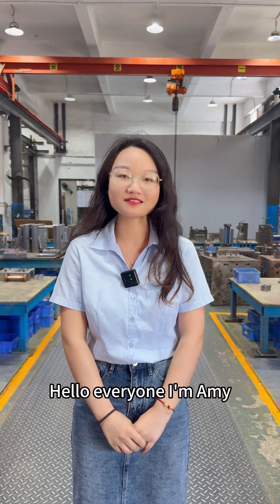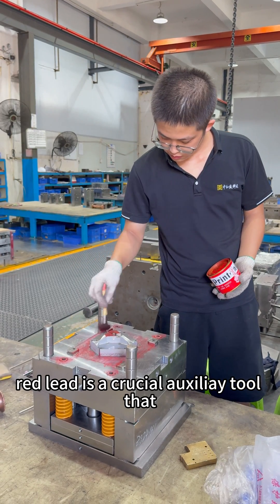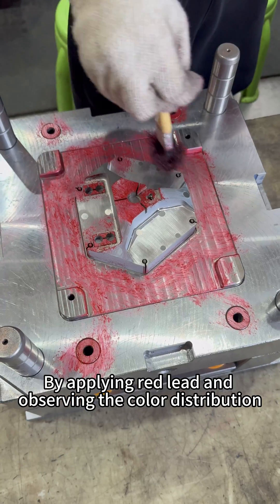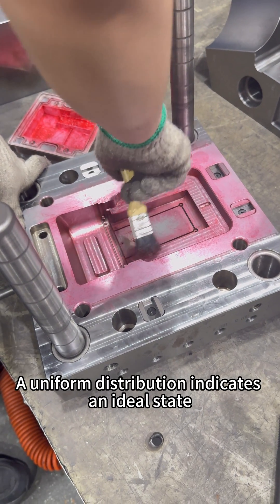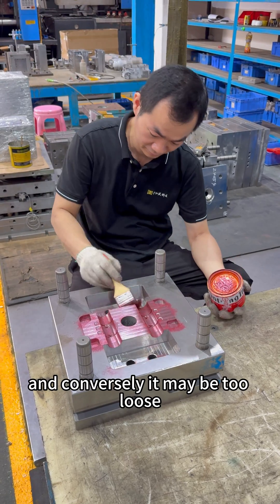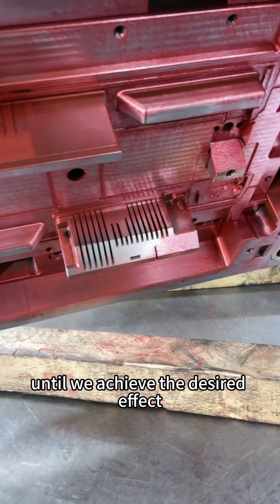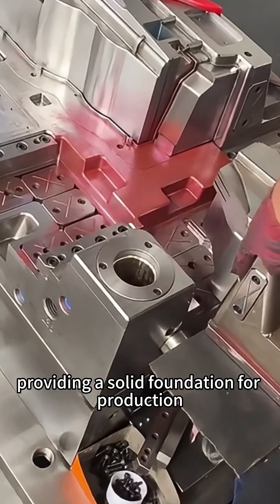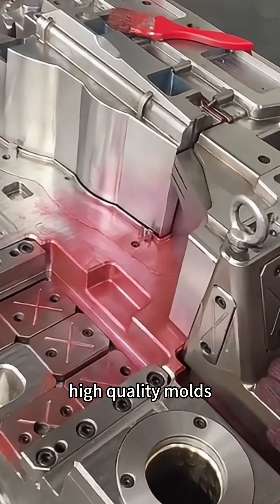How to judge the clearance based on red lead?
✔ In the manufacture of injection molds, red lead is a crucial auxiliary

tool that visually reflects the fitting clearance, helping to ensure the accuracy of the product. By applying red lead and observing the color distribution, we can evaluate the fitting clearance. A uniform distribution indicates an ideal state.

✔ If the color in certain areas is weak, it may suggest that the fit is too tight, and conversely, it may be too loose, requiring adjustment. We need to continuously conduct red lead tests until we achieve the desired effect. This intuitive and reliable method makes mold manufacturing more precise and efficient, providing a solid foundation for production.

✔ Therefore, red lead is not only a tool, but also a powerful assistant for manufacturers to create high-quality molds.

Follow me to know more!